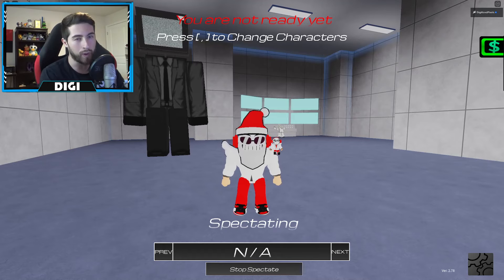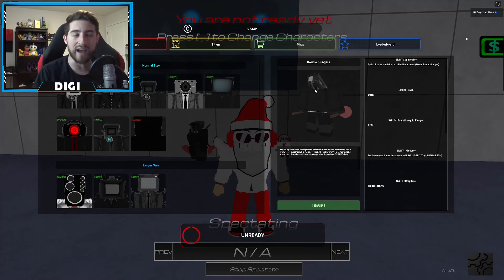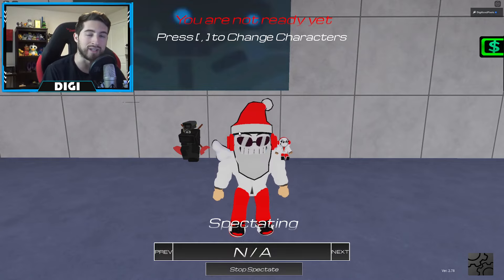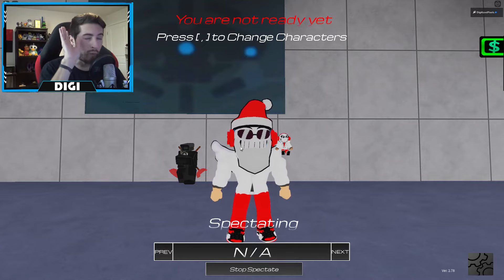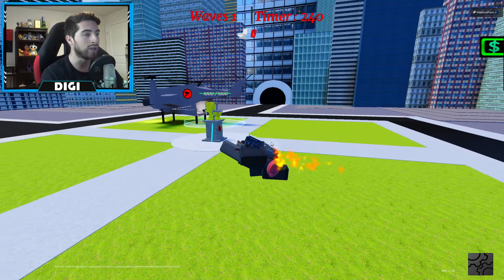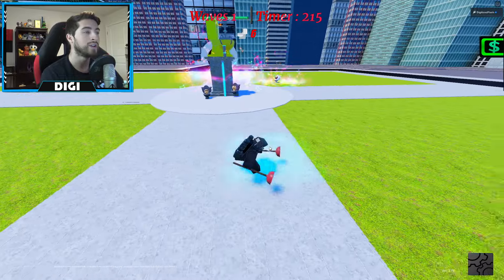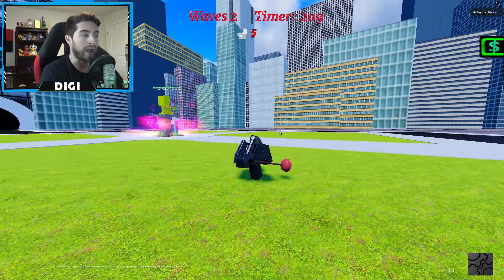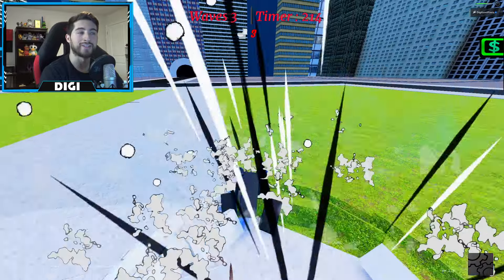How to get JETPACK DOUBLE PLUNGER CAMERAMAN MORPH in ST: BLOCKADE BATTLEFRONT - Roblox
I'll be showing you guys how to get JETPACK DOUBLE PLUNGER CAMERAMAN MORPH in ST: BLOCKADE BATTLEFRONT!